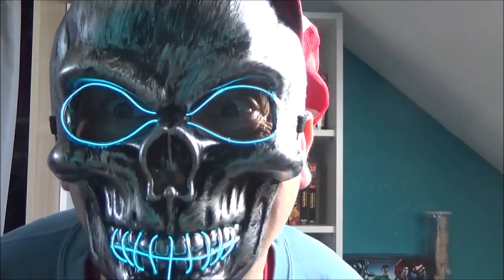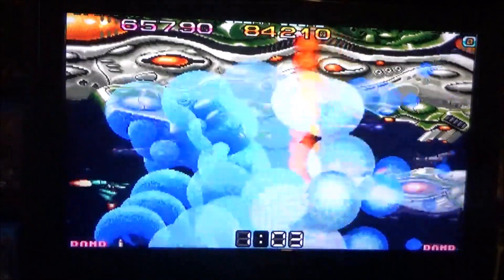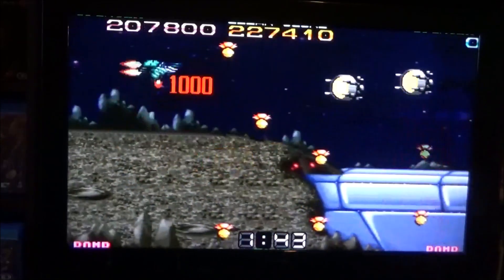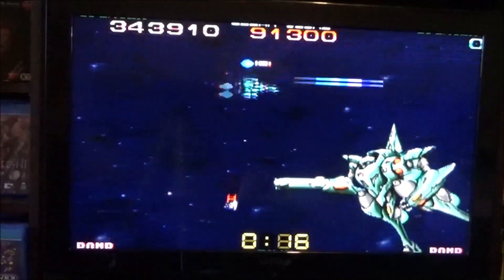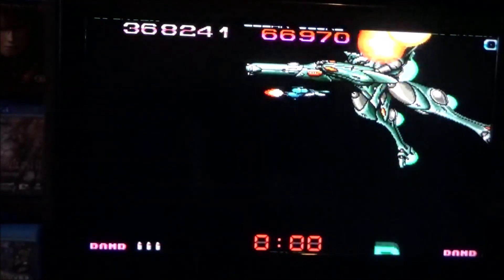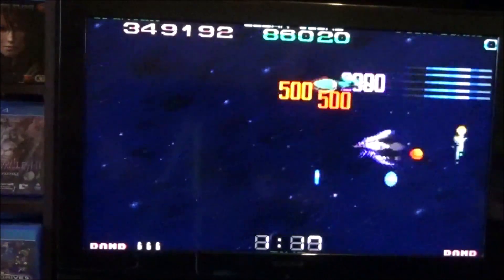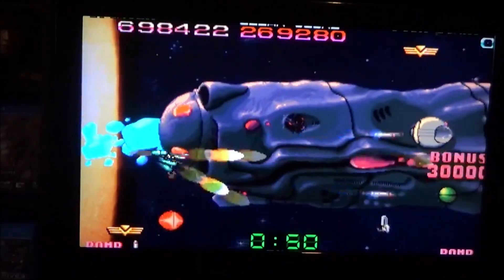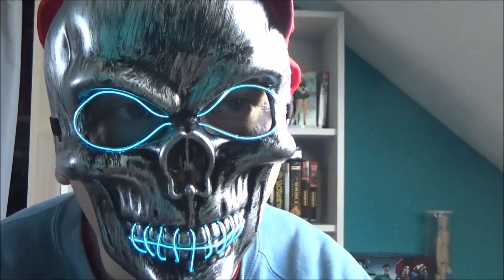314eme Test super dimensional fortress Macross II robotech II Arcade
314eme Test super dimensional fortress Macross II robotech II Arcade